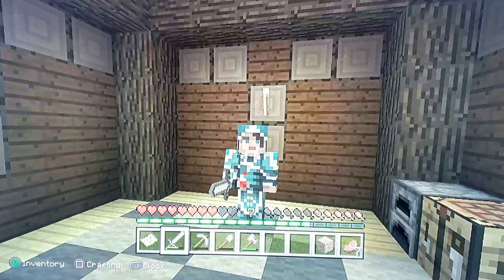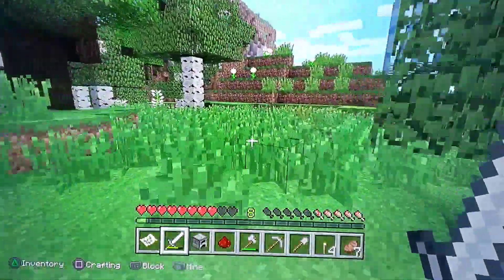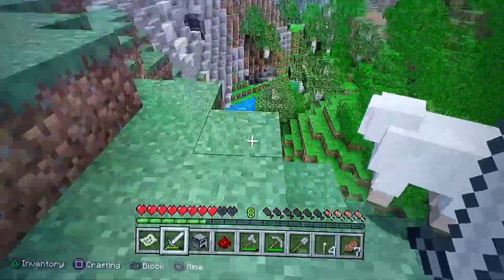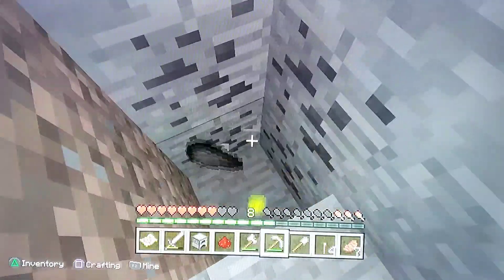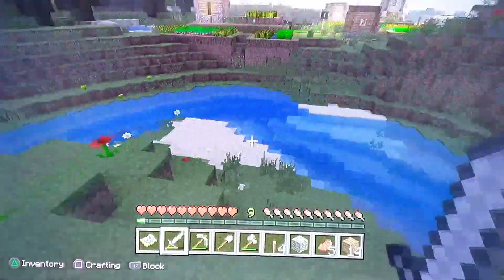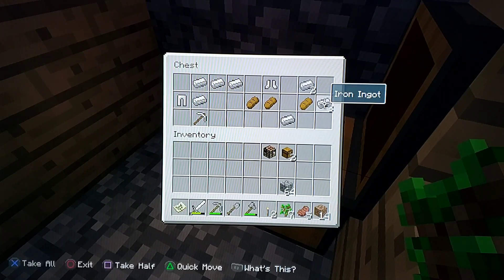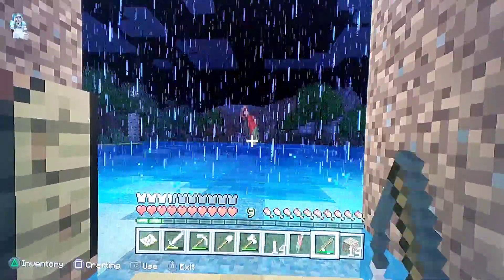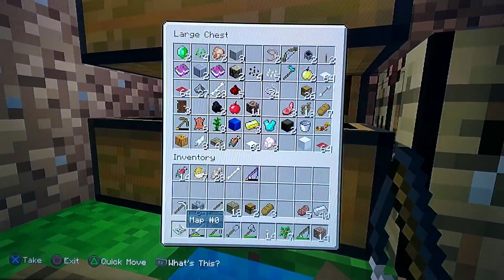Fishin' Shack and Silverfish Everywhere! M.C.S.S. (: Ep. 03 :)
Hey hey hey, welcome back to the channel. Thanks again for joining us. This episode we adventure to middle of the map to set up new base location. We check out my dirt fishin' shack, nearby village, new base location and we find tons of silverfish. Hope you enjoy, take care. Later, PEACE! :)